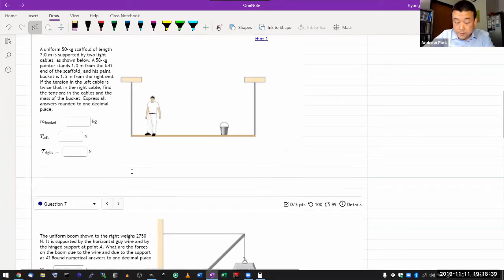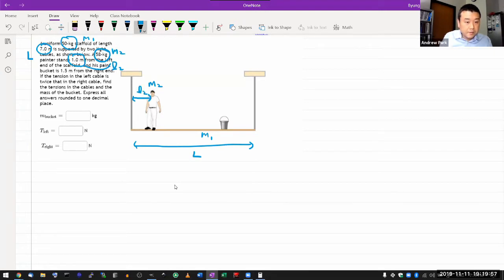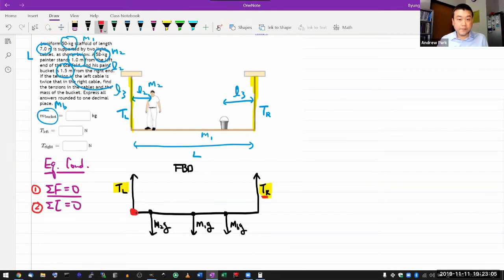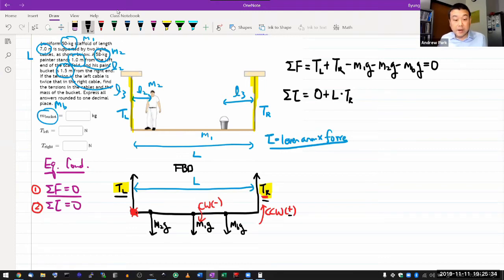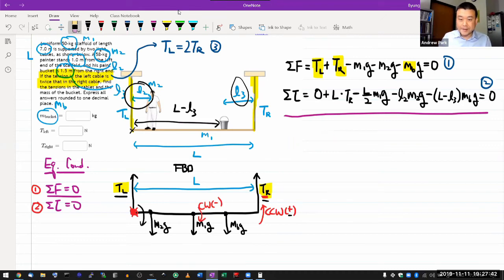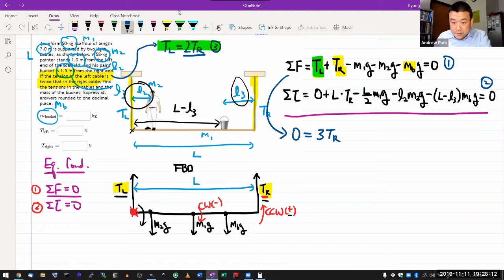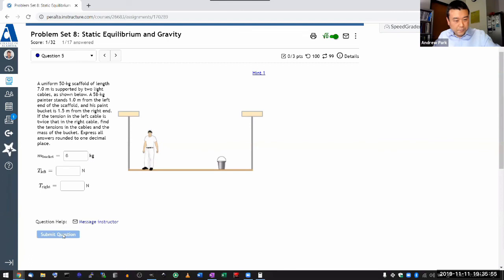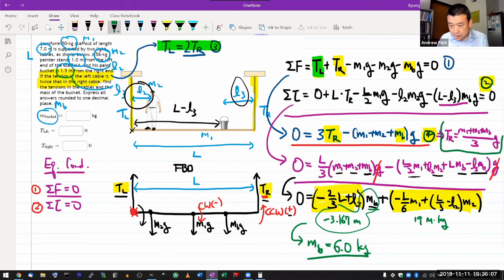Physics 4A - OpenStax University Physics Vol 1, Chapter 12, Problem 35